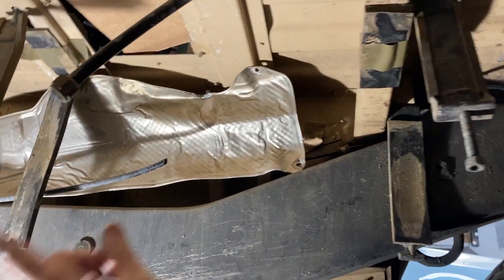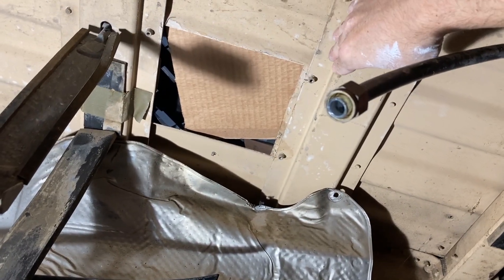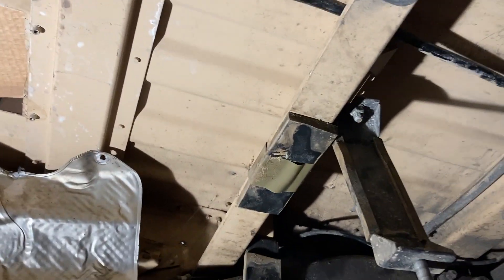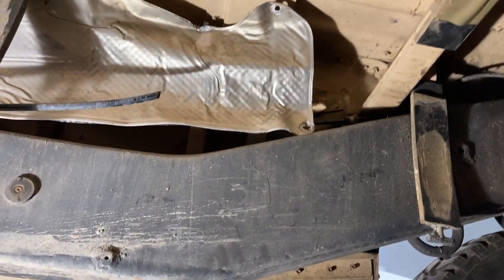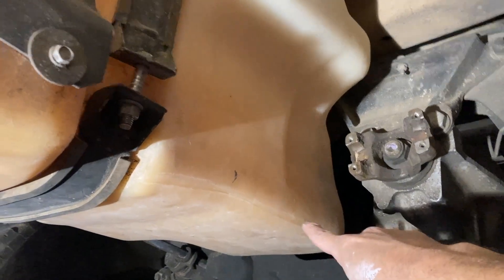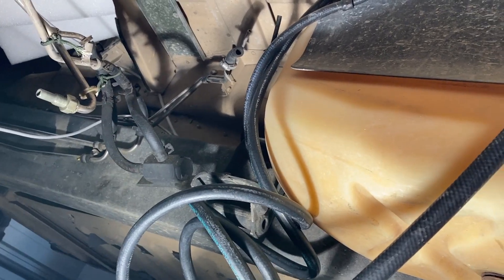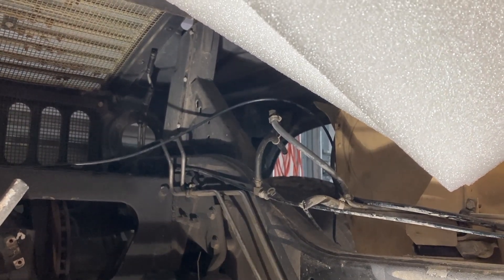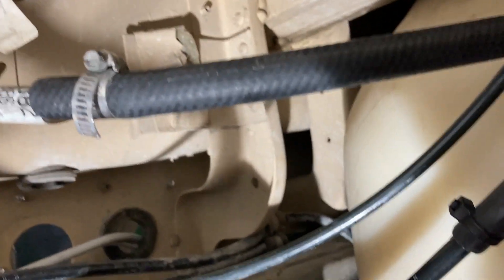Humvee Fuel tank installation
Installing a fuel tank in a Humvee. 14mm fasteners